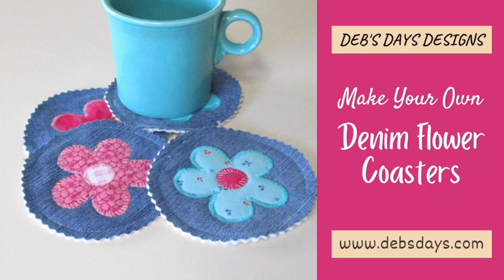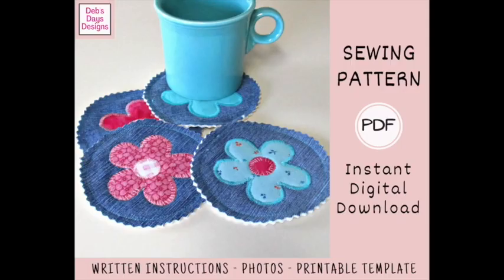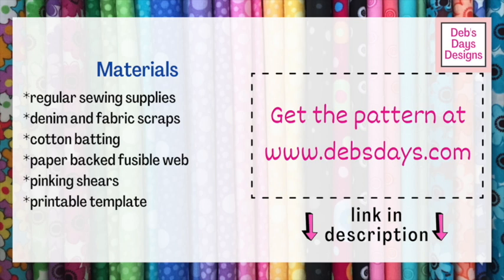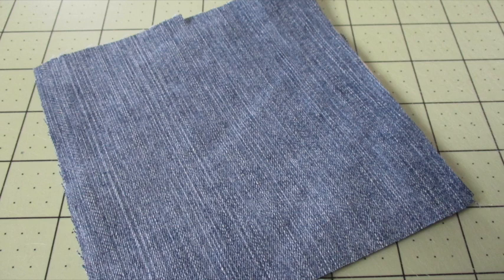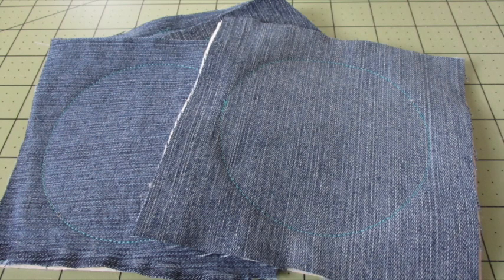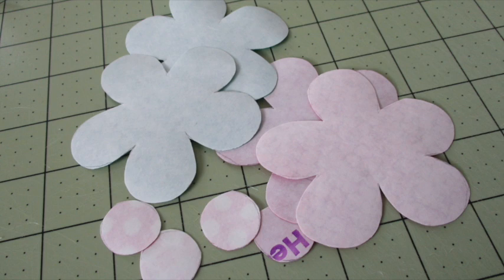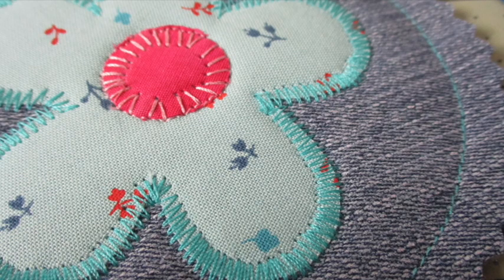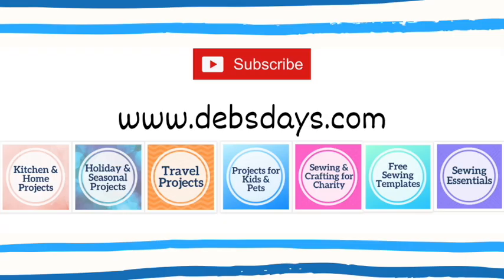Make Your Own Round Denim Flower Coaster Set - DIY Sewing Project Tutorial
Learn how to make your own handmade denim fabric flower coaster set with this quick and easy sewing project tutorial. Use up your fabric scraps and upcycle an old pair of blue jeans to create your own homemade coasters and protect your desktop or table top while decorating your home for spring and summer.